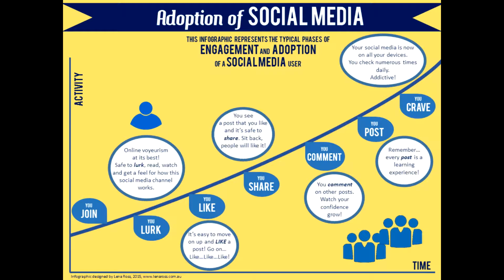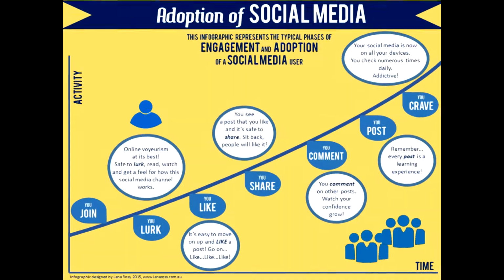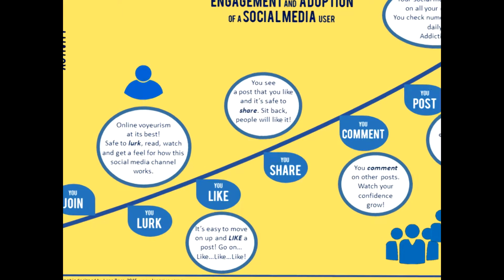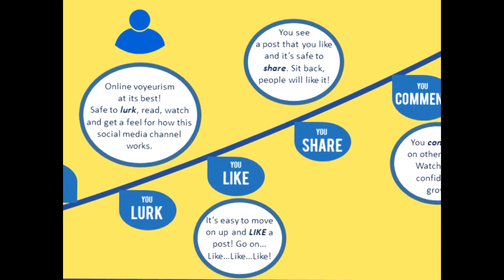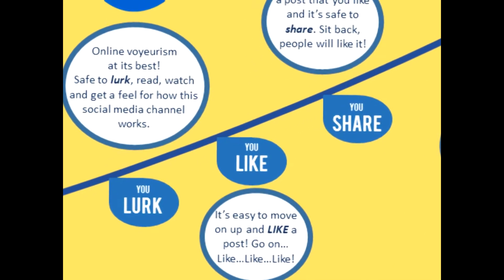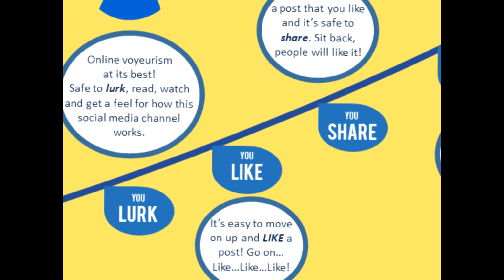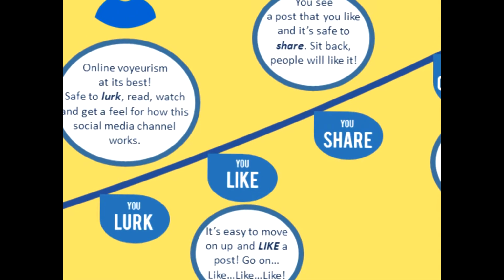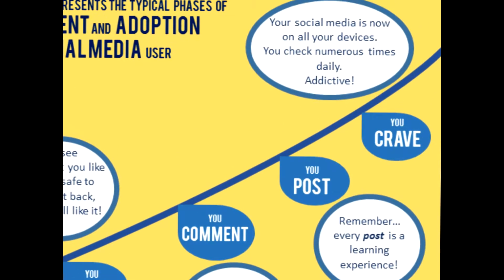CMI Webinar Grab: Social Media Adoption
Lena Ross from changehacks explains social media adoption in the context of a change adoption curve, at the Change Management Institute (CMI) webinar with Gilbert Kruidenier ‘Where Change Management Meets Social Media' recorded in March 2018.